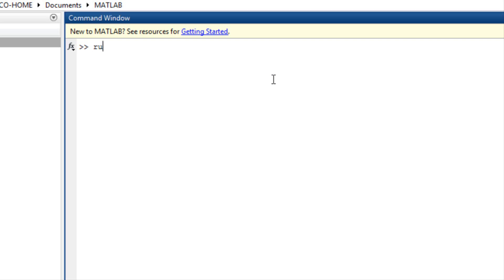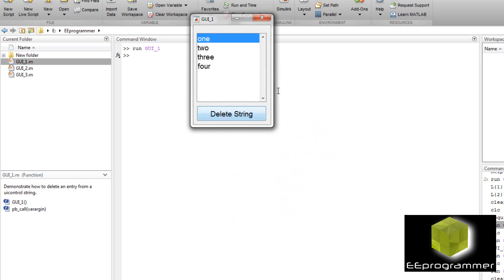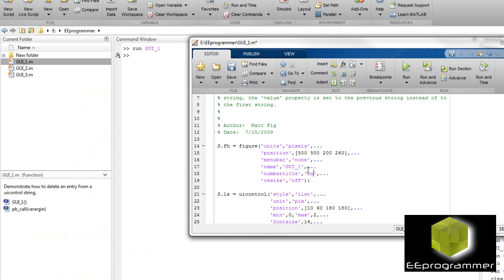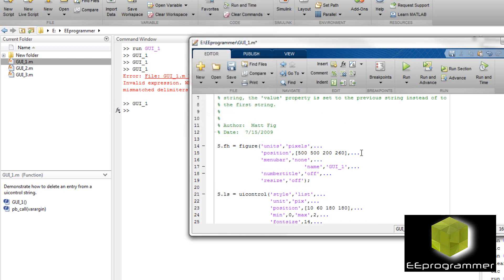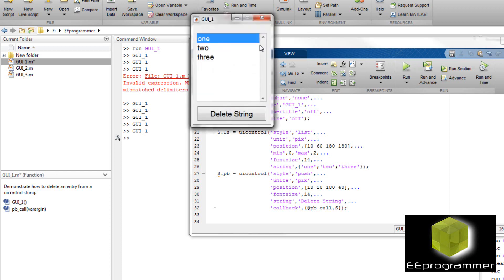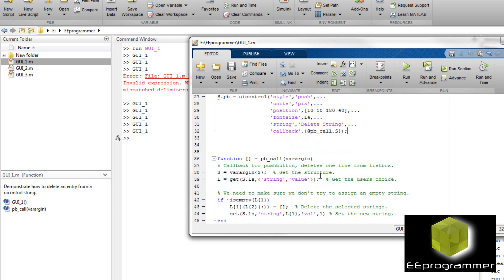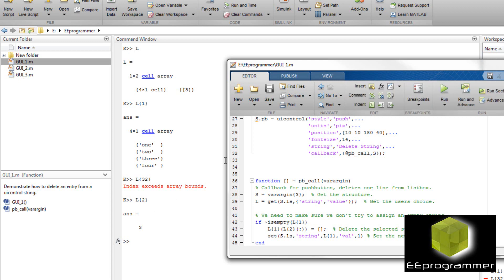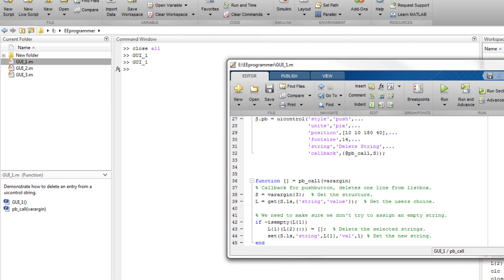MATLAB GUI tutorial: List, Pushbutton & Callback function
This video talks about how to use list, pushbutton to create a GUI. A few examples will be discussed. The functions that we used in this video are List, Pushbutton, callbackfunction. If you have any question, please leave it at the comment.

**EEprogrammer is your research and programming team, we will help you sucess in your studies and projects.

visit EEprogrammer.com